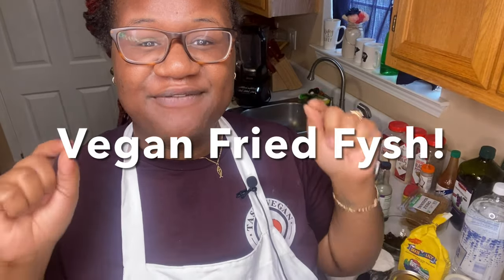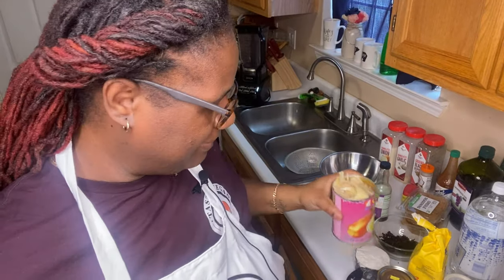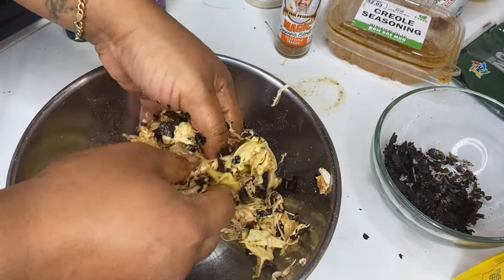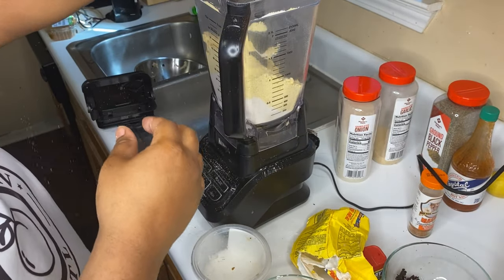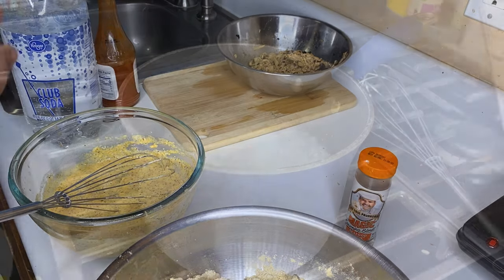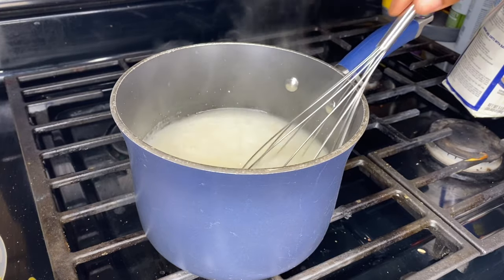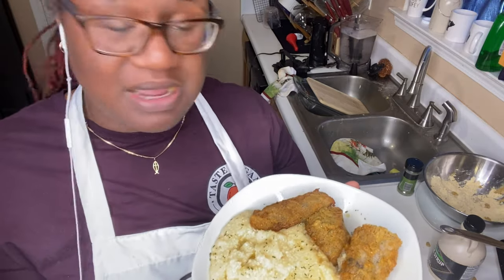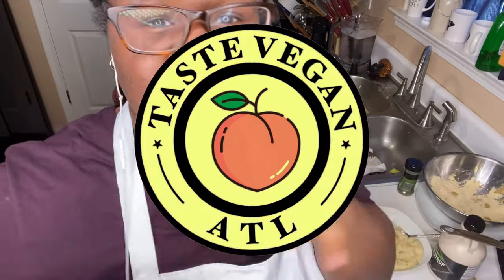Vegan Fried Fish | SOUTHERN STYLE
The SOUTHERN CLASSIC: FYSH & GRITS! This recipe came out amazing and it’s a MUST TRY. In this video, you will see me wrap Banana Blossom in rice paper, which gave the texture a fish skin consistency. It tasted like it came fresh out the water.

Marinade:
Coconut aminos
Nori Sheets
Old Bay
Seafood Magic
Creole Seasoning
Onion Powder
Garlic Powder

Fysh Fry:
Flour (Can be Gluten Free)
Corn Meal
Baking Powder
Cornstarch
Old Bay
Creole Seasoning
Onion Powder
Garlic Powder
Lemon Pepper
Sea Salt
2 Nori Sheets

Wet Batter:
Fysh Fry
Club Soda or Sparkling Water
1 lemon
Hot Sauce of Choice